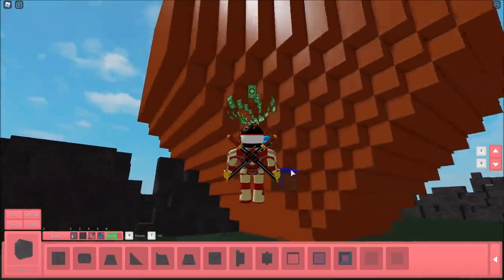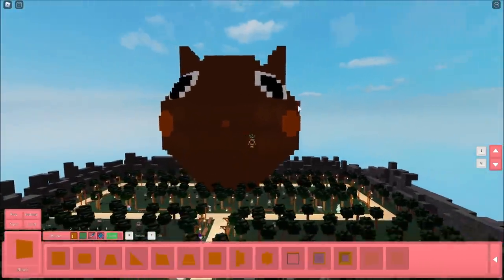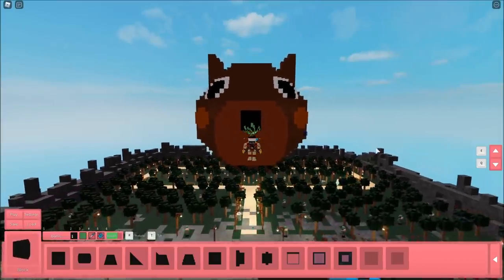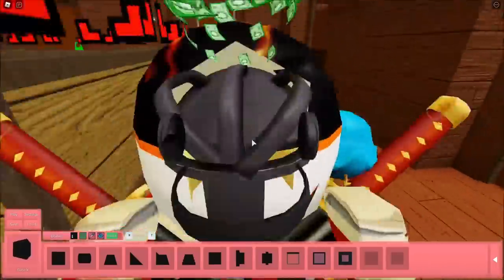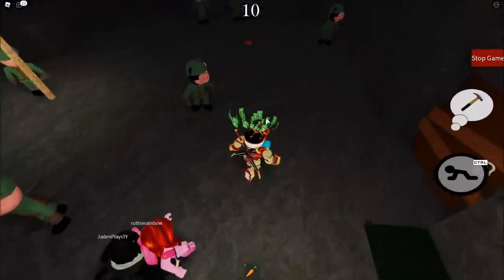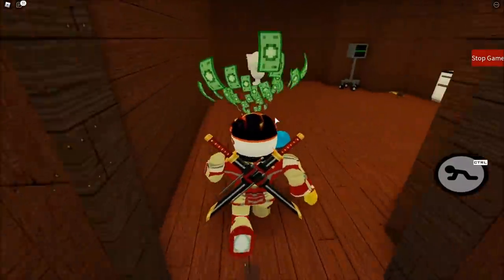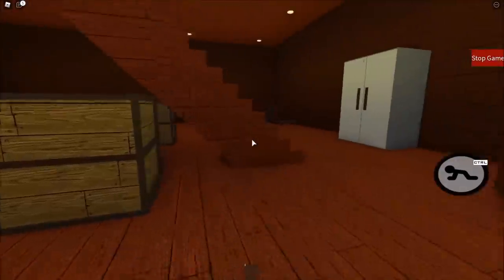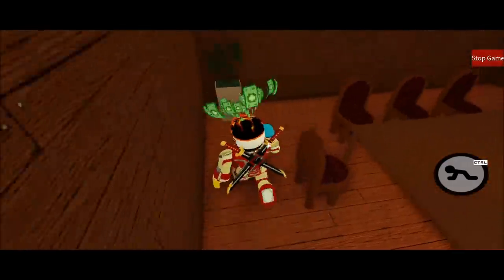ROBLOX PIGGY BUILD!! I BUILT A GIANT DOGGY IN THE FOREST!!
What's up guys, PghLFilms with another video here and TODAY!!! We are playing Piggy Build Mode. Enjoy the video. :)